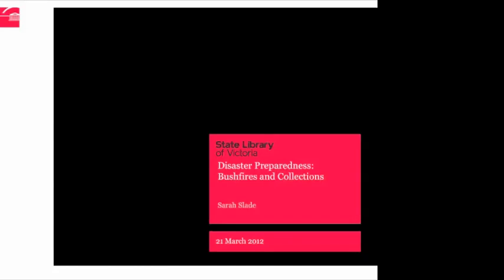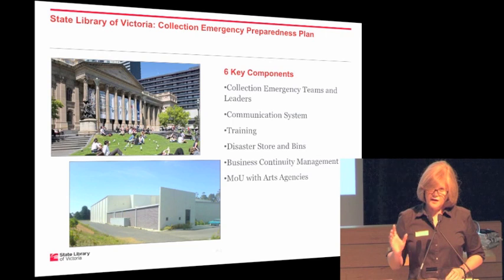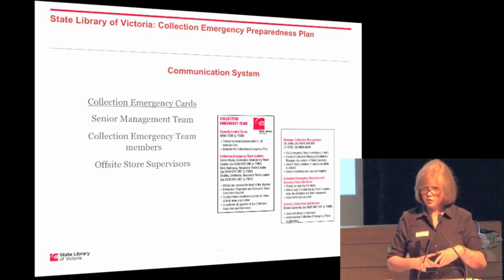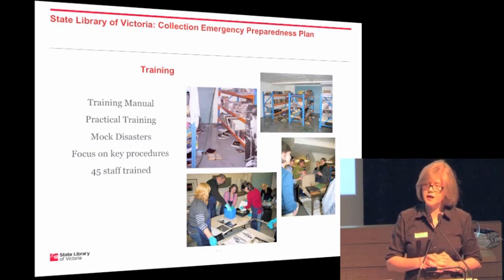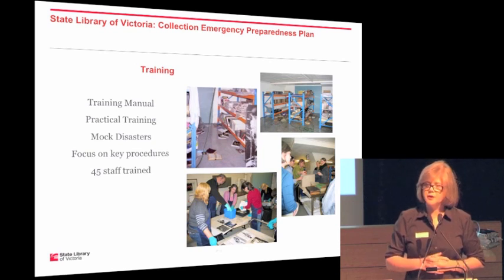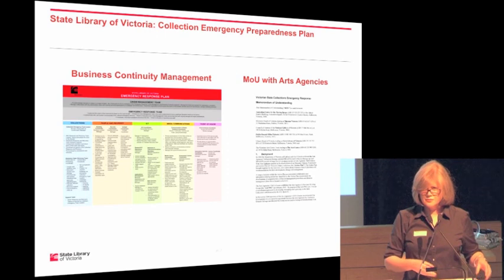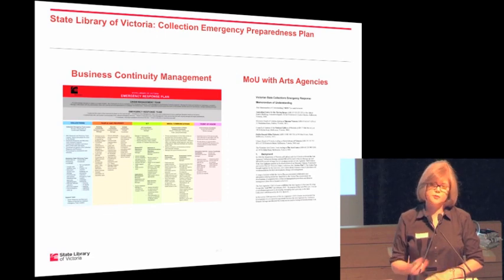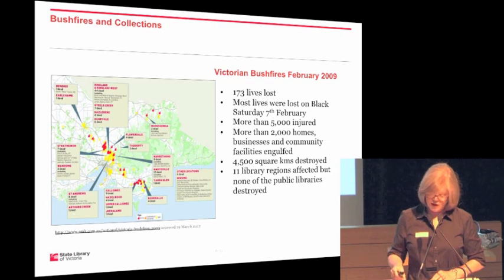NSLA Disaster Preparedness Seminar Session 3.1 - Sarah Slade.mov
The Queensland floods and Christchurch earthquakes of January and February 2011 affected the lives of thousands of Australians and New Zealanders. Libraries and state archival institutions felt the immediate repercussions of these natural disasters as they scrambled to enact emergency procedures and save their collections. Staff worked around the clock to minimise damage and keep the public informed.

What can we learn from their experiences? How can we prepare for disaster?
Hosted by National and State Libraries Australasia (NSLA) and the State Library of Queensland, this one-day seminar brings together nine speakers from Queensland, Victoria, the ACT and New Zealand. Speakers will share their experiences of fire, storm and flood from the 1980s to the current day, and to offer lessons learned in disaster preparedness.

Sarah considers the gap between theory and reality in disaster preparedness for libraries, drawing particularly on the experience of Victorian bushfires.